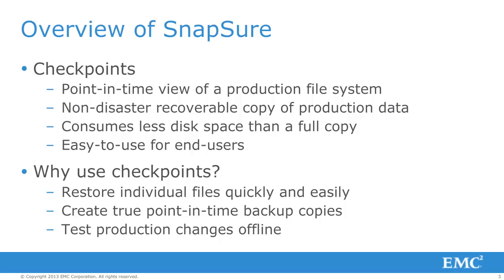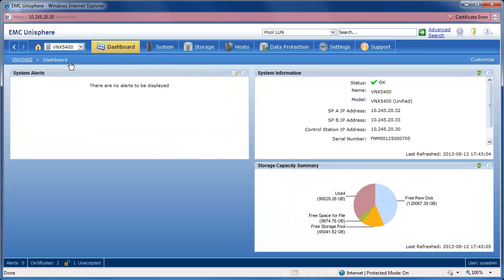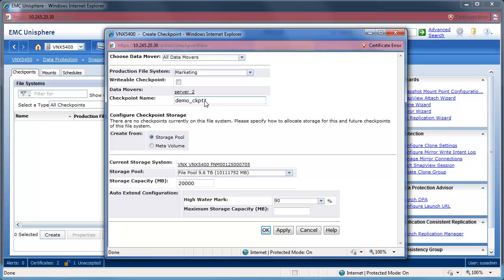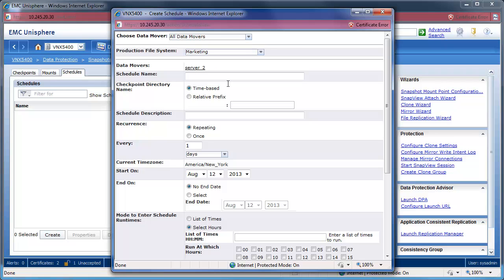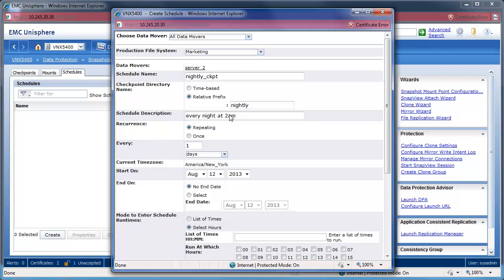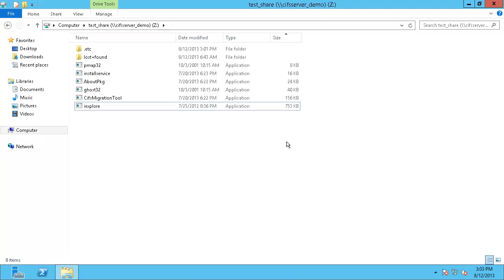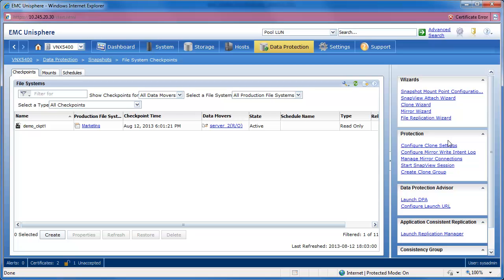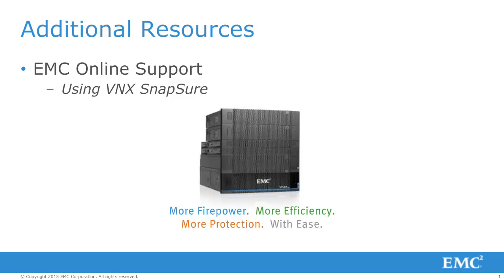Next Gen VNX Video SnapSure